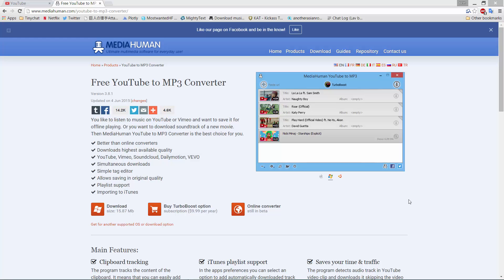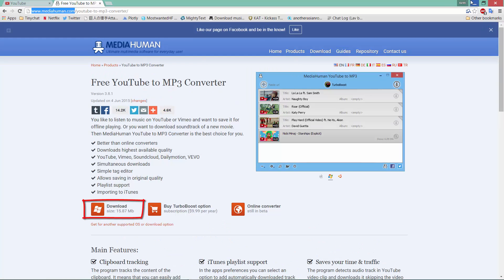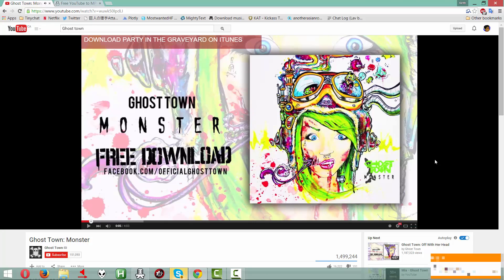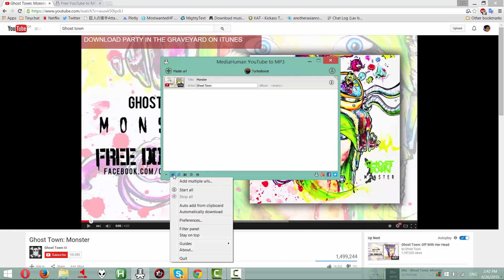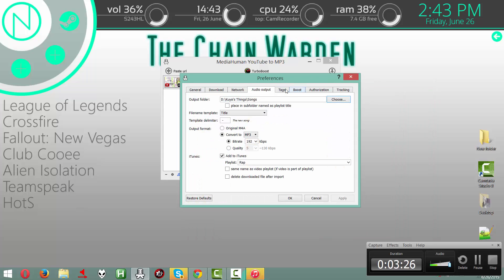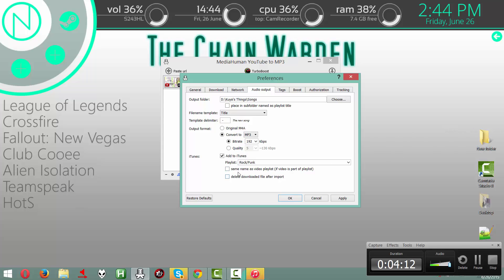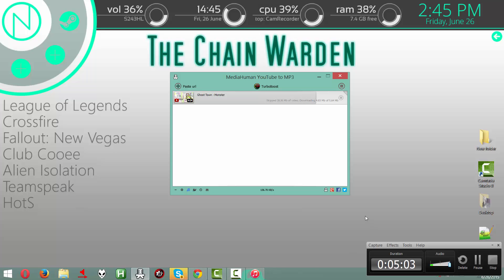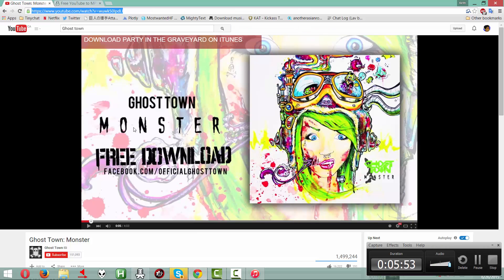Download Music from YouTube - Auto-Sync to iTunes + Auto-tags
Showing you how to download music from YouTube
featuring:

- Custom Tags (So that the artist and song name show up on your "Currently Playing" thing on your phone. It also makes it easier to look for your song just by looking up the song name in your library)
- Auto-sync to iTunes after download
- Autosave to custom destination folder
- Free!